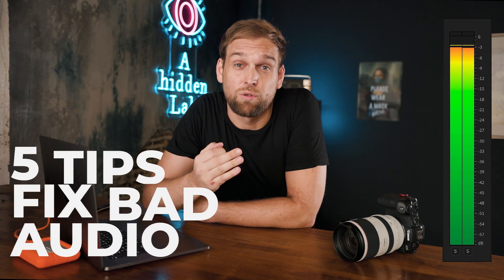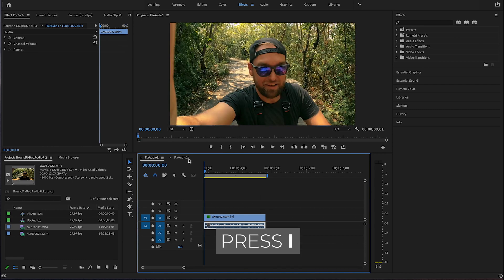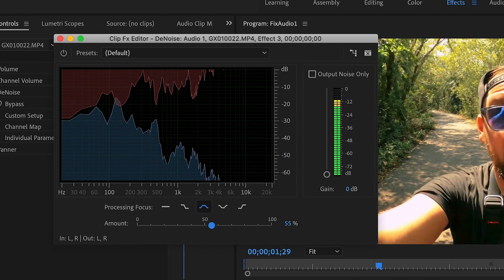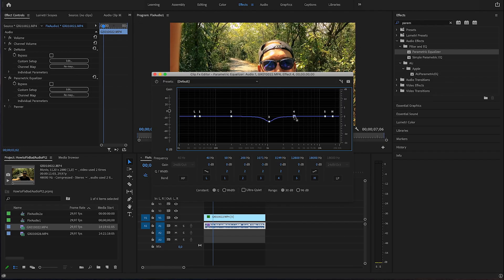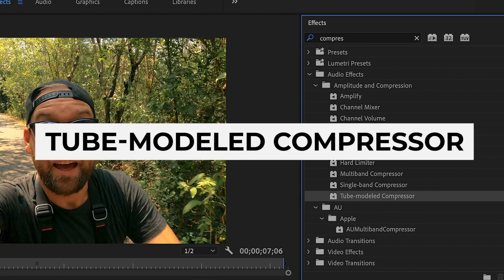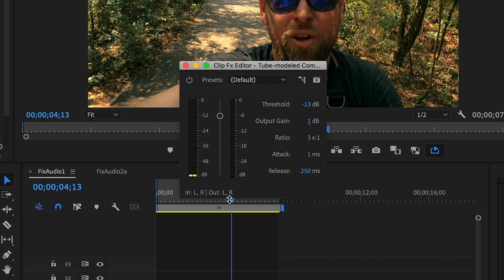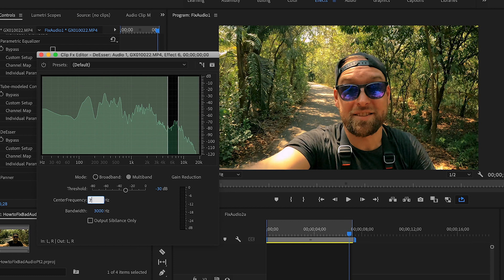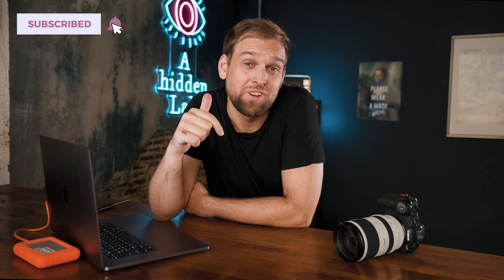How To Fix Bad Audio | 5 MUST-KNOW TIPS | Premiere Pro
Trying to improve bad audio in Adobe Premiere Pro CC 2021? It is SUPER EASY! In this tutorial I show you 5 TIPS on how to fix your audio when recording on a small camera like GoPro, Sony ZV1, Sony RX100v, Sony RX100vi, Canon G7X, iPhone, or any other camera without a mic jack. You will learn how to fix GoPro Audio, distorted and clipped audio and how to repair bad camera audio in general. Learning these 5 functions to improve bad camera audio really increases your production quality massively and makes a massive difference.

BEST MUSIC FOR YOUR VIDEOS? GET 2 MONTHS FREE!

0:00 Start Here
0:40 Sample Clip
0:55 Toggle Loop
1:23 Eliminate Rumble
1:57 Eliminate Muffle
3:02 Add Compression
4:00 Reduce Harshness
5:25 Limit Volume